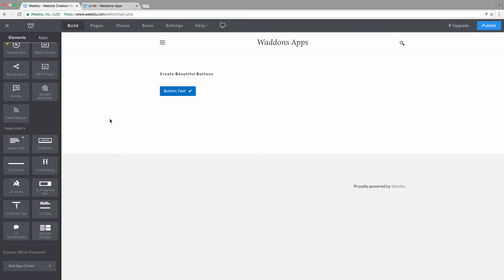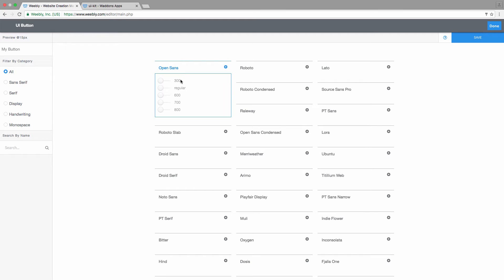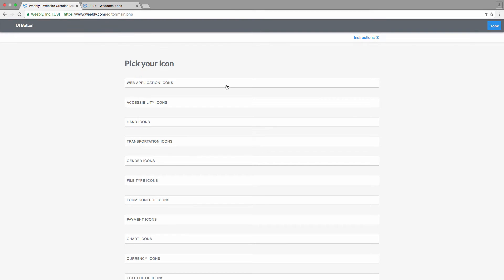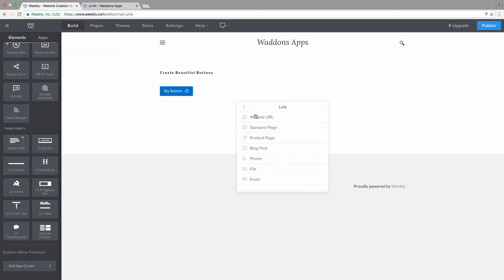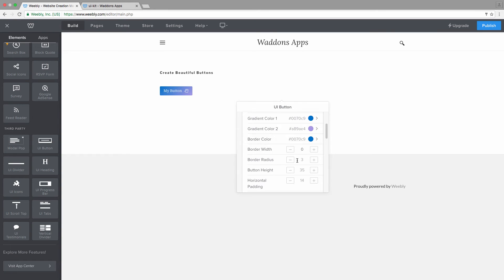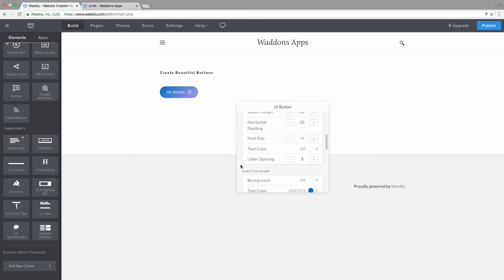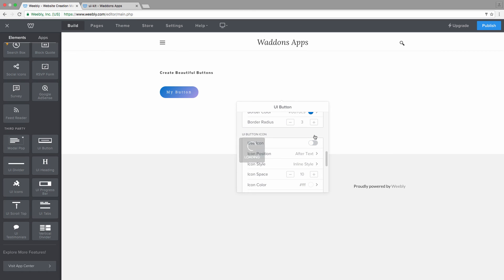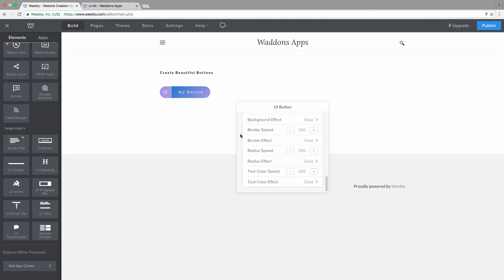UI Button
UI Button let's you create nice buttons on the Weebly platform.
App available as a package (UI Kit) in the Weebly app center.